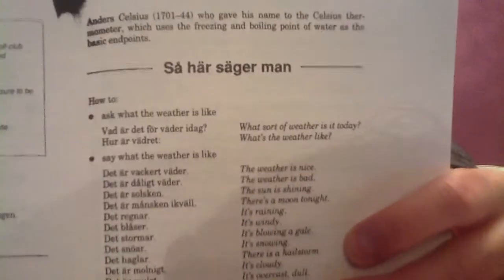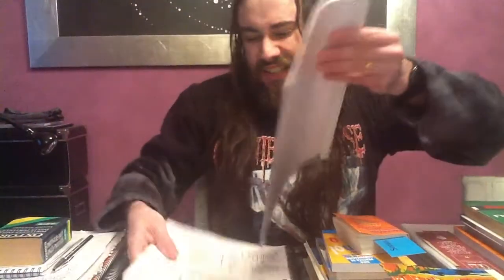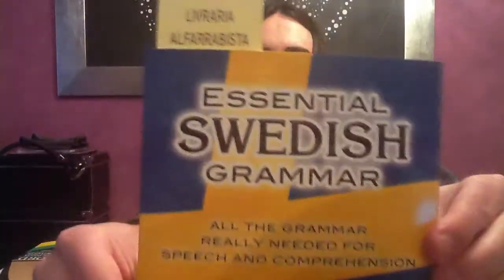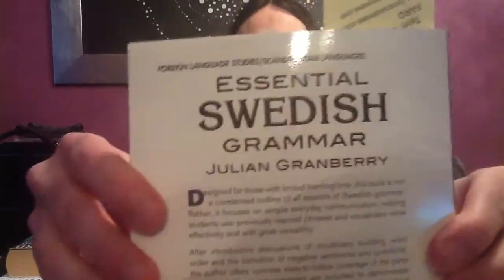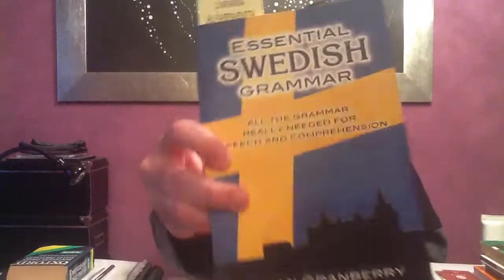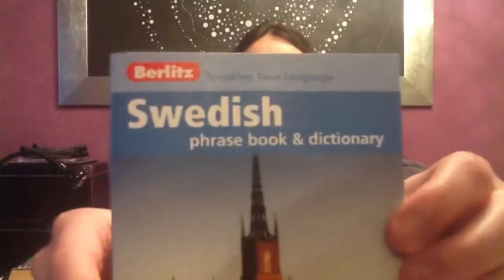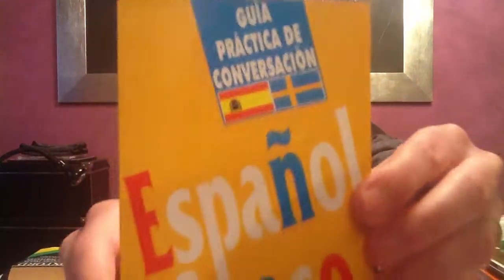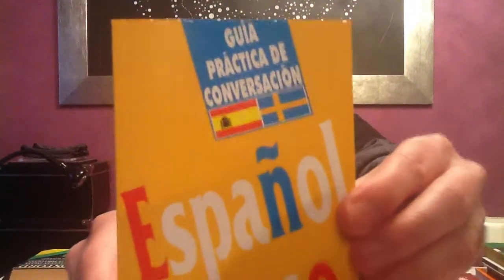Swedish Language Resources